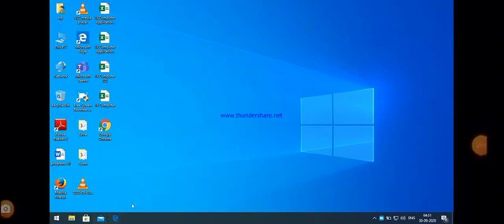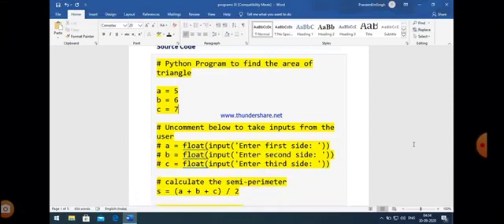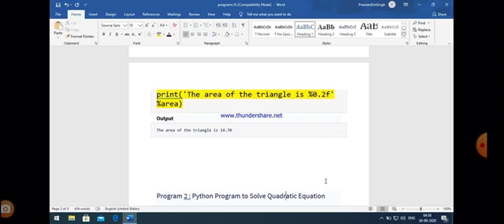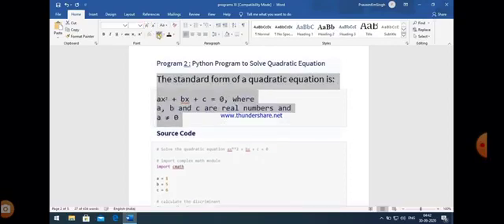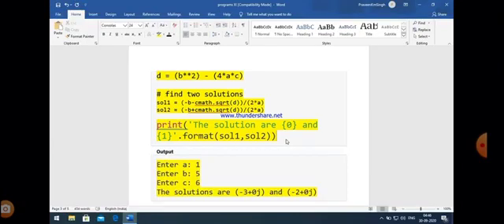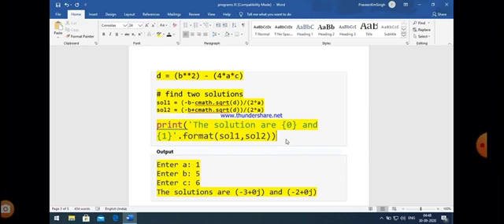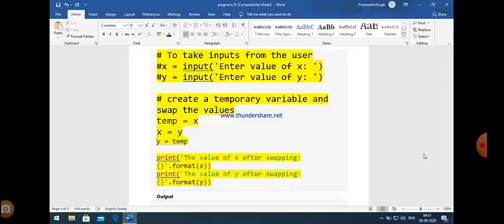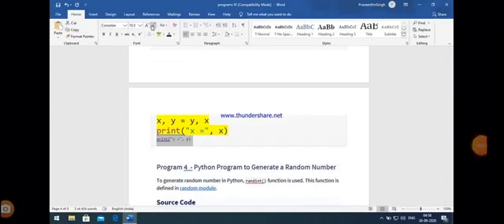Class XI Informatics Practices 07 12 2021 By Mr Praveen Singh